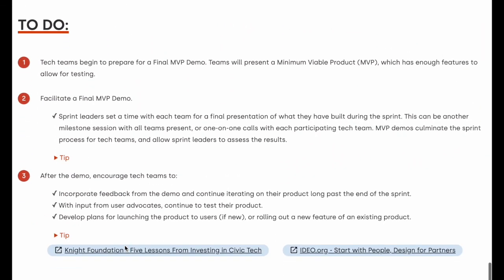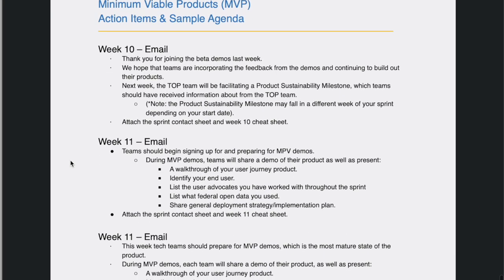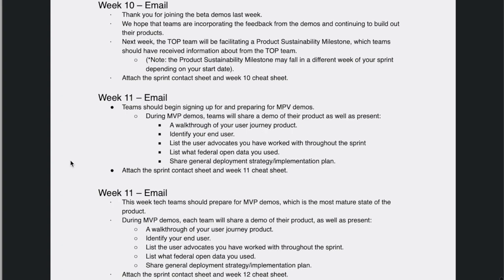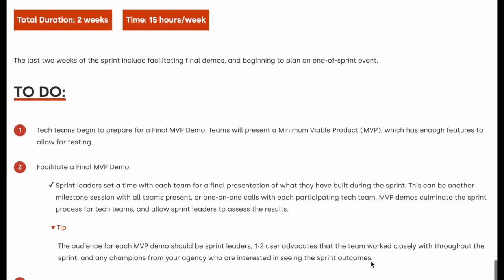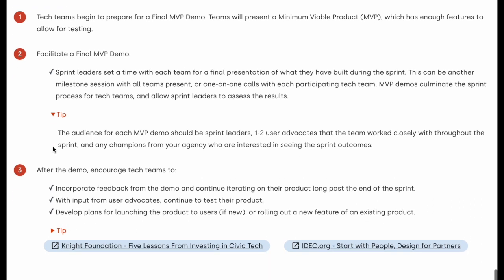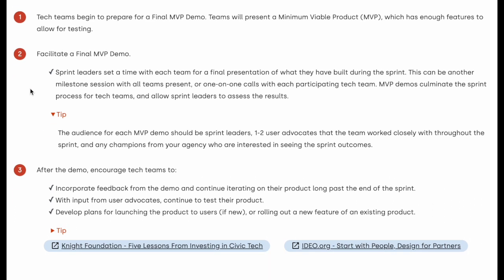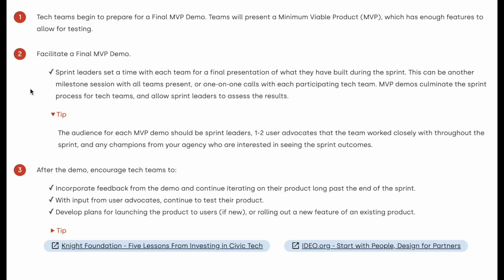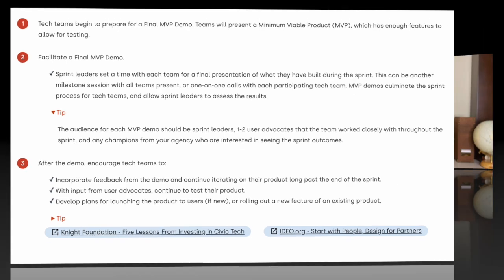TOPx: Wrapping Up The Sprint: The MVP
The last two weeks of the sprint include facilitating final demos and beginning to plan an end-of-sprint event. Tech teams begin to prepare for a Final MVP Demo. Teams will present a Minimum Viable Product (MVP), which has enough features to allow for testing.